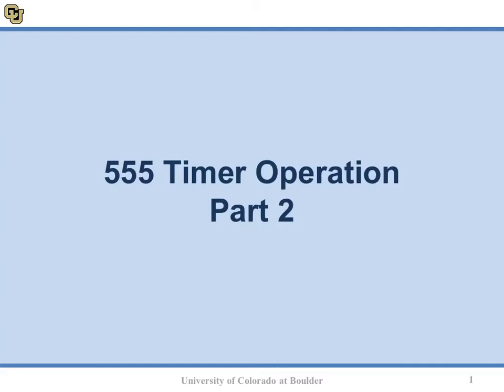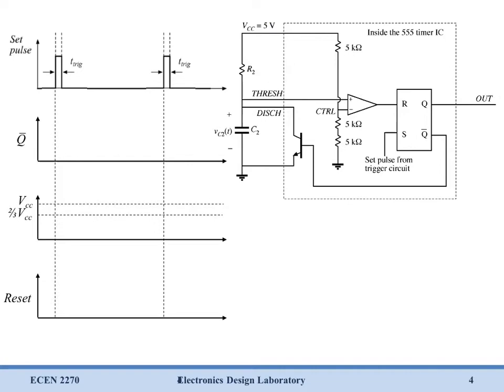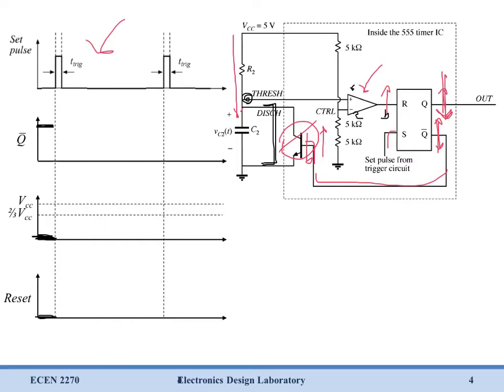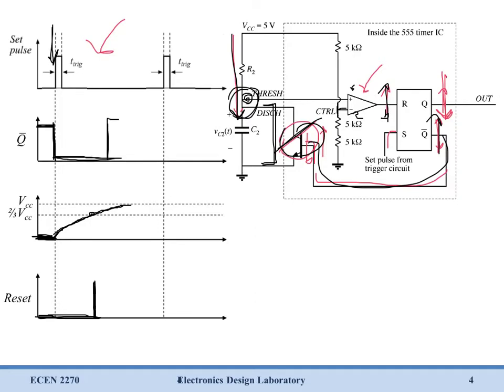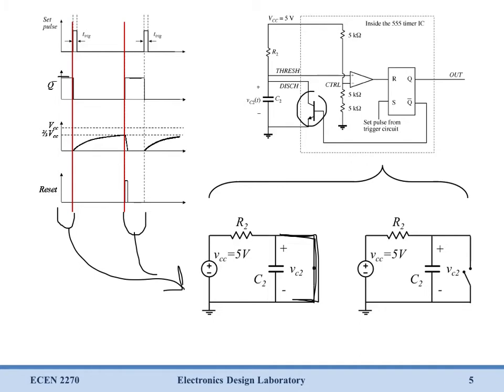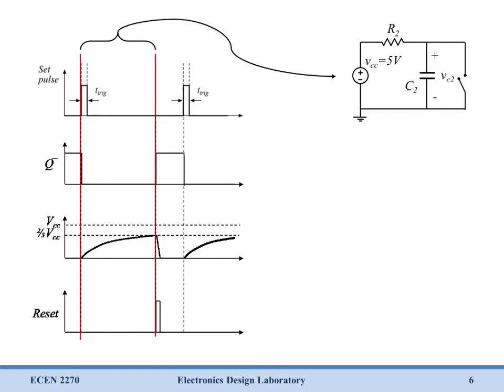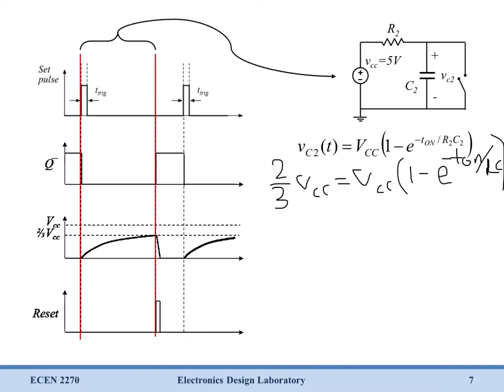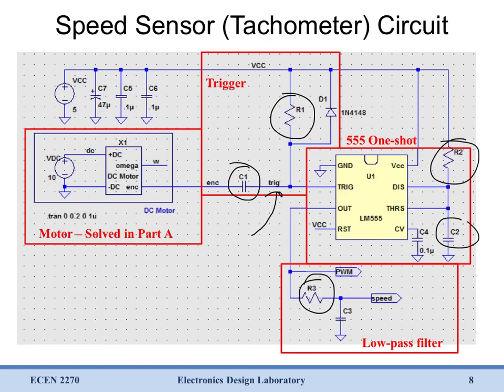555 Timer Operation - Part II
This video reviews the RC constants needed for operation of a 555 timer speed sensor circuit.  Selection of R1/C1 and R3/C3 are covered in part one, while this video covers selection of R2/C2.